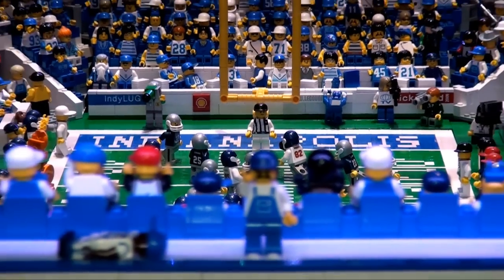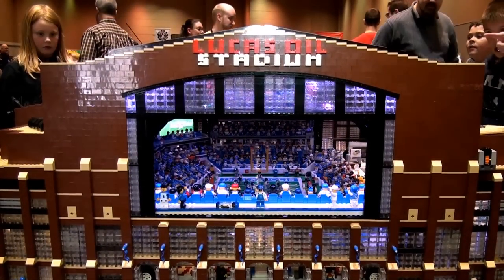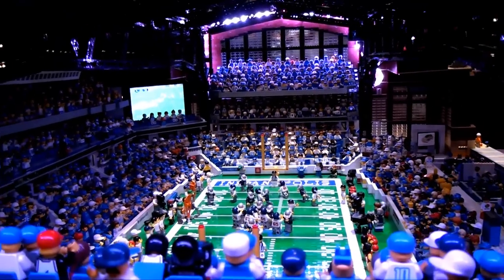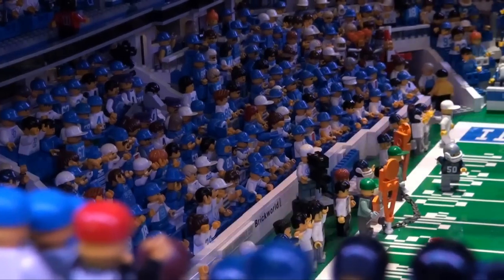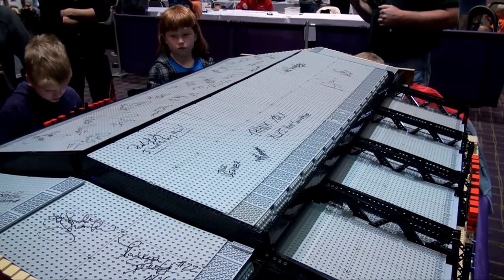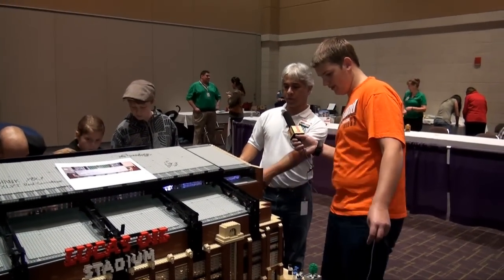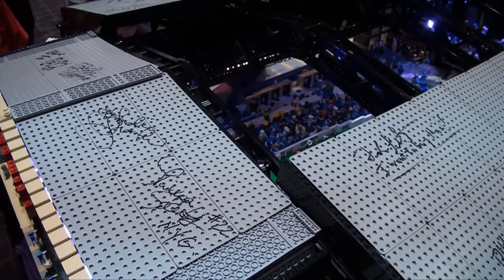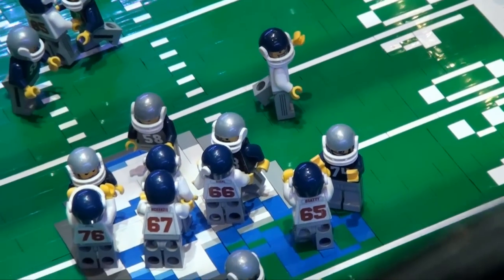LEGO Colts Lucas Oil Stadium - Brickworld Ft. Wayne 2012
Joshua Hanlon from BrickPodcast.com checks out the LEGO Lucas Oil Stadium creation at Brickworld Ft. Wayne 2012.

Enjoy our videos? Support BTB (and enter to win LEGO sets!) with a monthly subscription or a one time contribution. - Thank you!